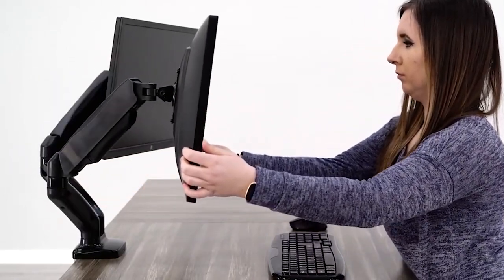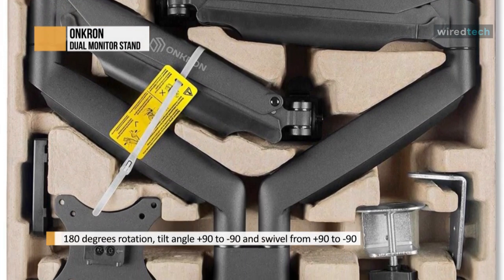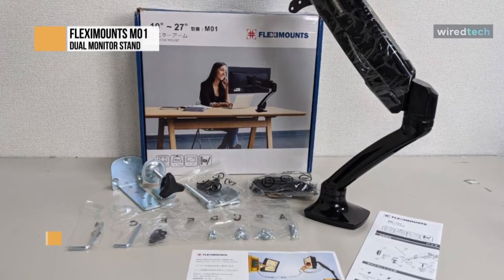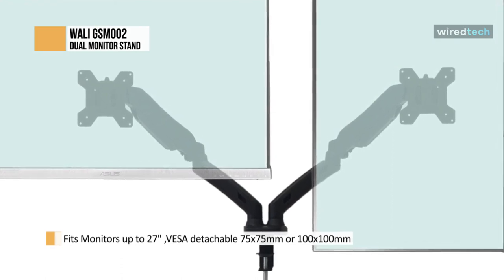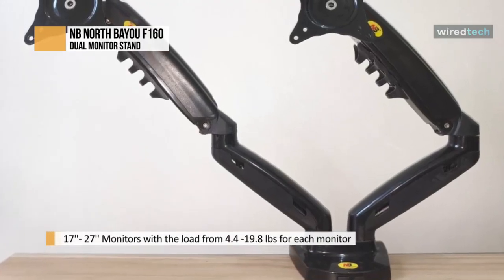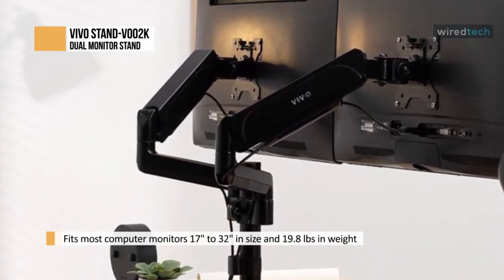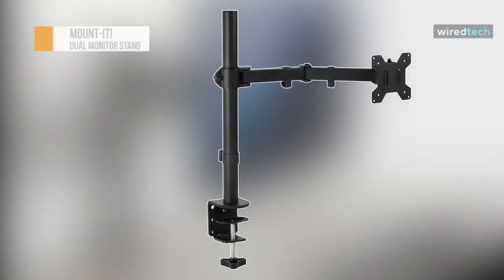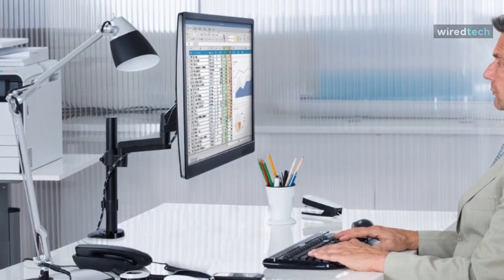TOP 6: Best Dual Monitor Stand For 2022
Ola Amigo, We Have The Best Dual Monitor Stand Fit For You Here!
➟ Fleximounts M01
➟ WALI GSM002
➟ NB North Bayou F160
➟ VIVO STAND-V002K
00:00 Intro
00:27 ONKRON
01:27 Fleximounts M01
02:29 WALI GSM002
03:27 NB North Bayou F160
04:17 VIVO STAND-V002K
05:21 Mount-It!

Hello, peeps. Today we'll take a look at the best Dual Monitor Stand In the market. I made this list based on my favorite, and I'm trying to help you find the right one for your needs. Let's get started.

ONKRON is a universal dual desk mount that fits two monitors with diagonal 13" – 32 inches. Each articulating arm is capable of carrying weight from a minimum of 2.2 lbs up to 19.8 lbs. The model has detachable VESA plates that support VESA 75 x 75 mm and 100 x 100 mm. Detachable panels make screen mounting much more accessible. G200 is a fully adjustable dual desk mount; it features 180 deg monitor rotation, tilts +90 to -90 degrees, and swivels from +90 to -90 degrees. Both arms are extendable up to 20.7" in length when needed. It is a perfect solution for mounting two monitors at one table – both for working or entertainment, in the office or home. Keep all AV cables and power cords hidden and well-organized, thanks to the integrated cable management system of our G200 desk mount.

Fleximounts' monitor desk mounts utilize a mechanical spring hovering system to provide smooth and effortless adjustments. These arms help increase viewing comfort and reduce eye, back, and neck strain. With them, you can easily share screens with coworkers, rotate displays to portrait orientation, reduce glare, save space and create the most comfortable setups for your needs. Adjustable height satisfies the ergonomic needs of more than 90% of adults. The Hassle Free-C-clamp and grommet mount bases are included for easy and quick installation.  The diameter of the hole in your desk must be between 8.5 mm-70 mm, and your desk thickness must be between 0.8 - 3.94 inches. The Flexible screen positioning with arms offers +15° to -85° tilt, 180° swivel for comfortable viewing angles, and pneumatic springs allowing smooth height transitions and counterbalancing the weight of your computer monitor.

The WALI GSM002 is one of the best dual monitor stand in the market. It is Ergonomically designed for doubling your work efficiency. You can save the most amount of your desk space, even for your health. The VESA is detachable 75x75mm or 100x100mm. The two-stage locking system is compatible with a 3.5” C-clamp and a 3.2” Grommet Base. This dual monitor stand is efficient and productive by opening up desk space that allows a new range of adjustable positions for your displays. The high-grade material gas spring arm can be extended and retracted, +75°/-45° tilt and +90°/-90° swivel to change reading angles, and 360° rotate from land. The monitor arm is easily adjustable, allowing you to work in a more comfortable, ergonomically correct position to reduce neck and eye strain.

The F160 is an ergonomics interactive display arm that allows you to position your monitor wherever you need it so you can work in ergonomic comfort. It helps increase viewing comfort and reduce eye, back, and neck strain. Height adjustable arm provides more workspace, push away and free up the table or desktop space when not in use. It Supports swivel flexibility; It's effortless to share screens with clients or colleagues. Try to adjust and find a better view and reduce glare, which offers a comfortable viewing position. It makes your displays landscape and portrait provide multiple modes of work and entertainment. The tremendous forward capacity allows better use of your desk and provides more angle of view. You can adjust the extension near or far depending on your demands.